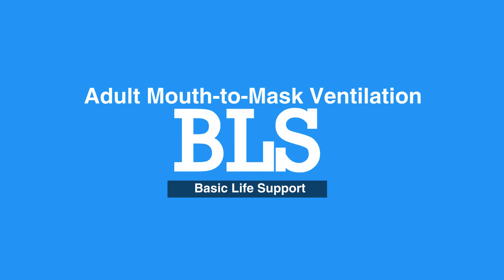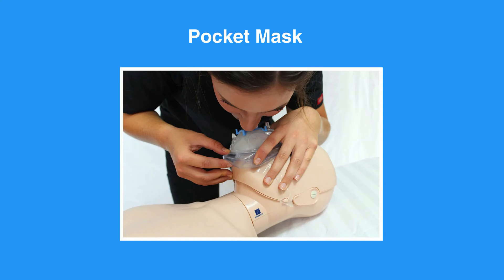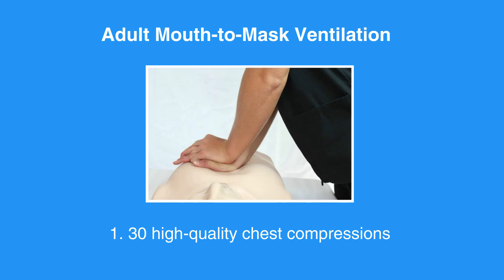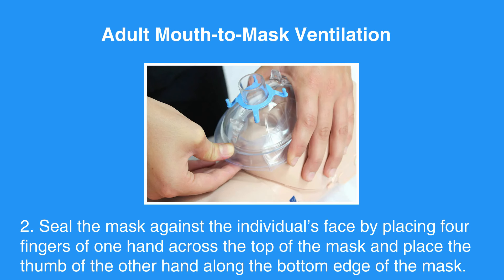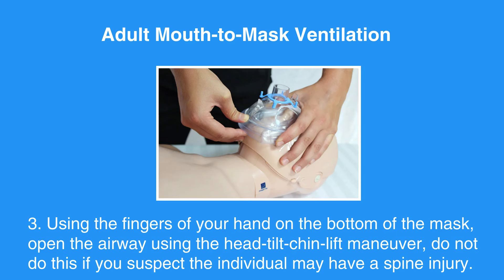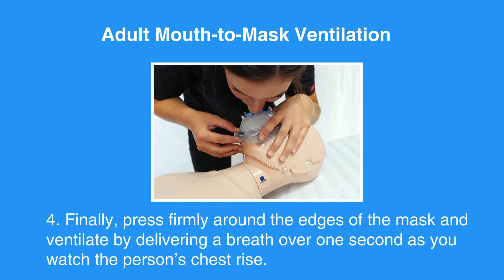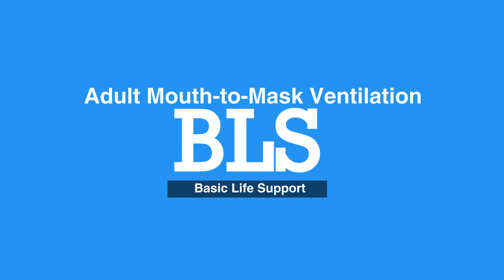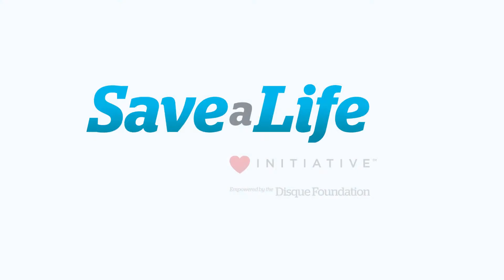2c: Adult Mouth-to-Mask Ventilation (2024)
This lesson discusses Adult Mouth-to-Mask Ventilation, which is the use of a mask to deliver breaths in one-rescuer CPR. The appropriate use is detailed step-by-step. These guidelines help to ensure CPR is administered properly in one-rescuer situations requiring the use of a ventilated mask.

"Breaths should be supplied using a pocket mask if it’s available. First, give 30 high-quality chest compressions.

Next, seal the mask against the individual’s face by placing four fingers of one hand across the top of the mask and place the thumb of the other hand along the bottom edge of the mask.

Using the fingers of your hand on the bottom of the mask, open the airway using the head-tilt-chin-lift maneuver, do not do this if you suspect the individual may have a spine injury.

Finally, press firmly around the edges of the mask and ventilate by delivering a breath over one second as you watch the person’s chest rise."